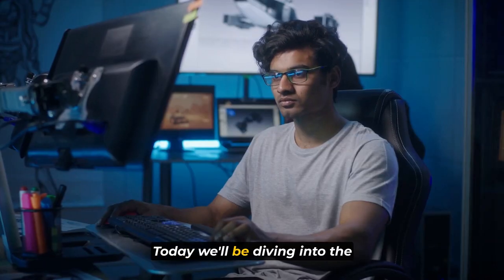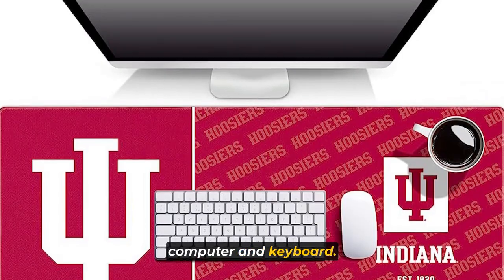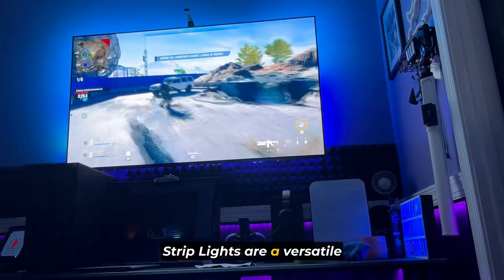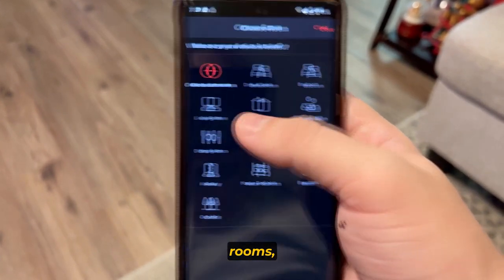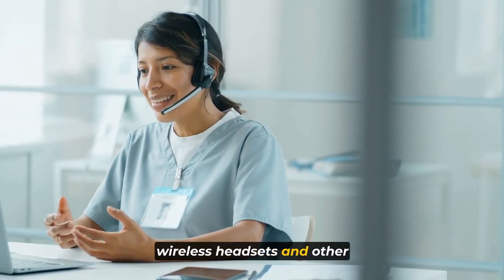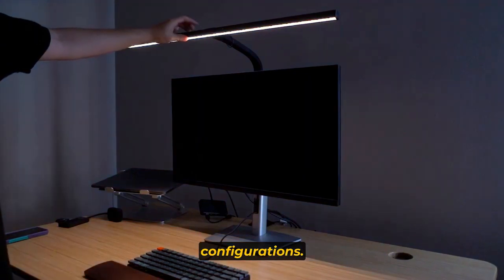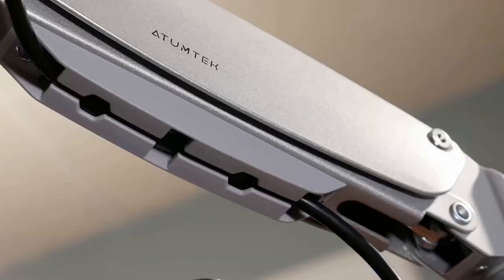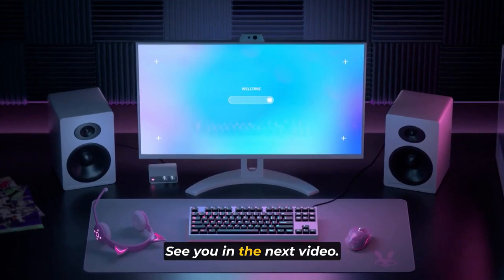Gaming Desk Essentials: Must-Have Accessories for a Killer Setup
In this video, we're bringing you the ultimate guide to Gaming Desk Essentials – the must-have accessories that will transform your gaming experience into an epic, unbeatable adventure!

YouTheFan NCAA
Smart LED Strip Lights
RGB Headphone Stand
LED Desk Lamp
Single Monitor Stand

If you're a passionate gamer looking to elevate your gaming station to the next level, this video is a must-watch! Don't miss out on the chance to create a killer gaming setup that will leave your friends in awe.

Whether you're a casual gamer or an esports pro, these gaming desk essentials are designed to take your skills, comfort, and style to a whole new level.